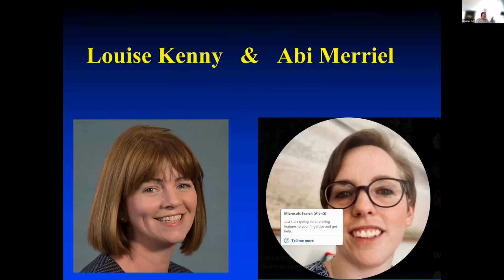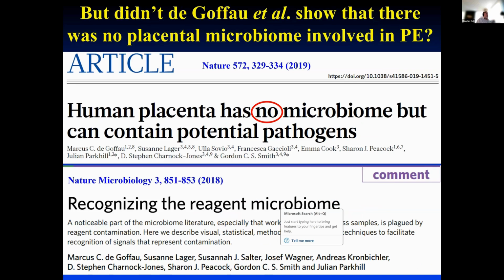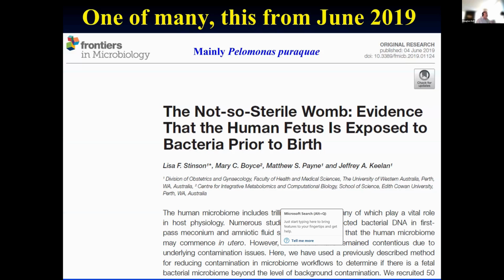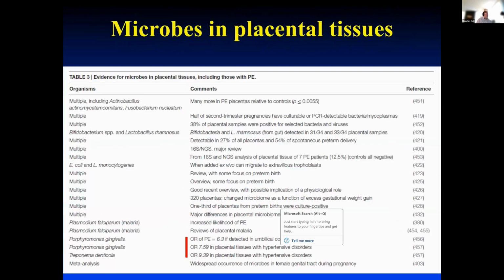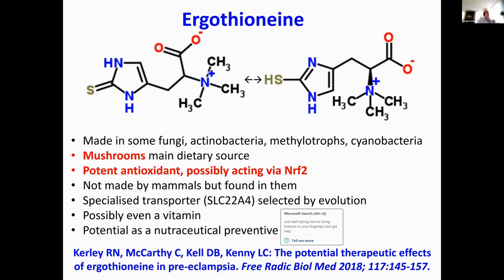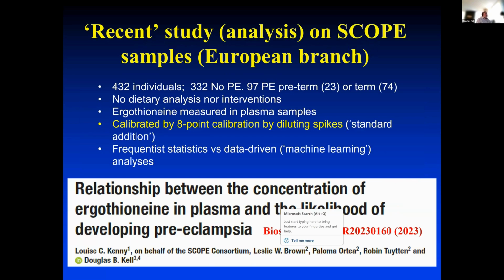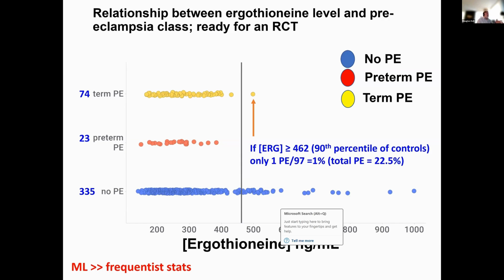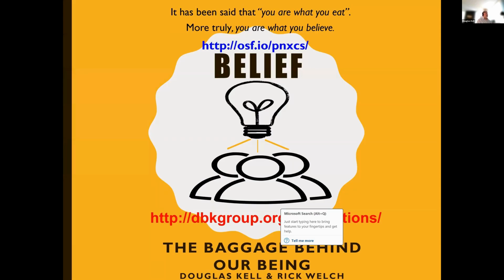Pre-eclampsia - microbial causes and nutraceutical prevention - Prof Douglas Kell